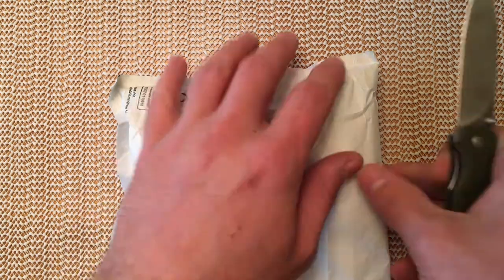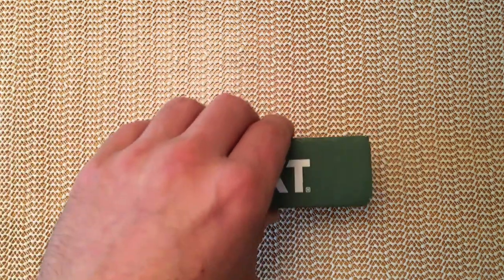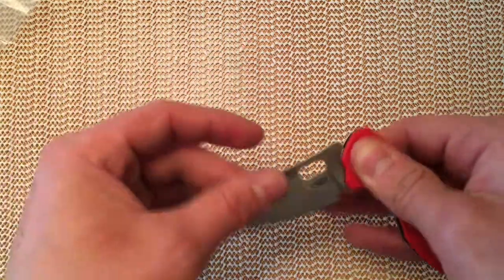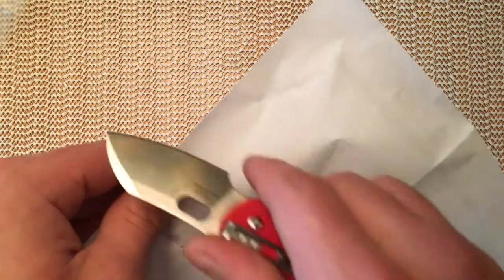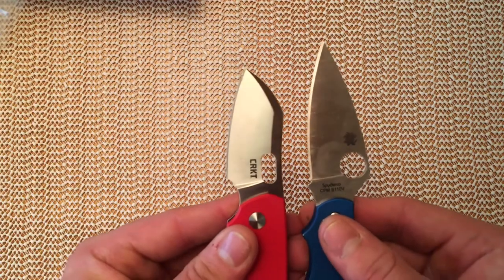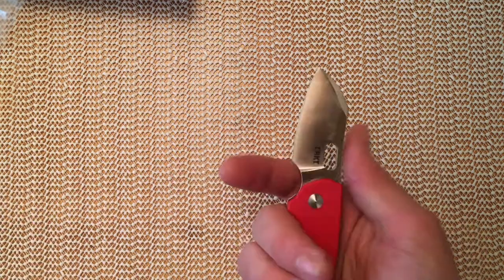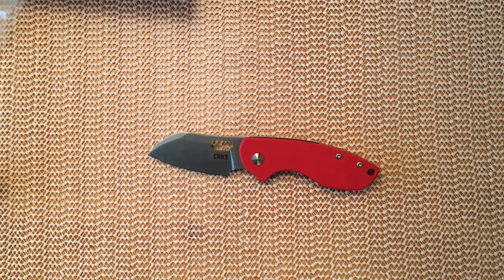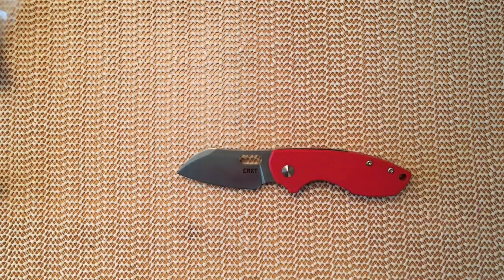Unboxing: Heinnie Haynes CRKT Pilar 🇬🇧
I am aware this knife has no back spring as such.  It is held open with a detent instead. I used the term back spring strength to mean the force required to close the knife I hope that was not mis-leading.   Also the knife can be flicked open with some wrist fairly easily when not under a camera.